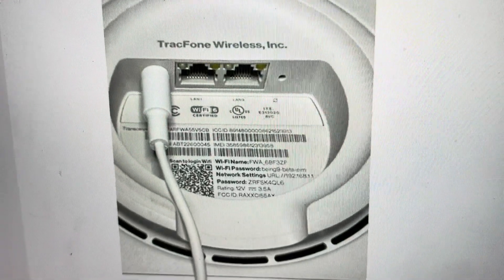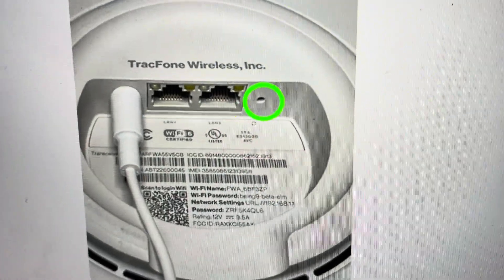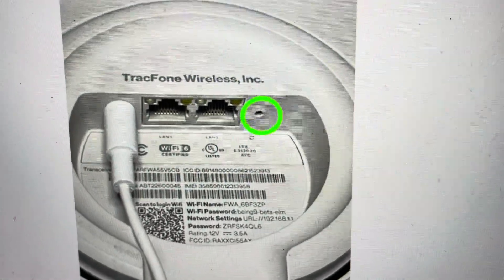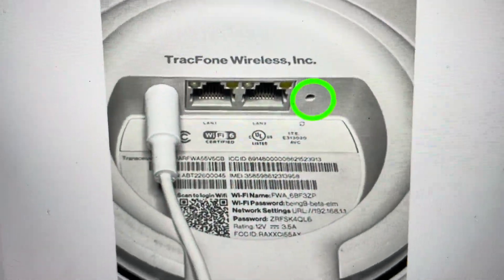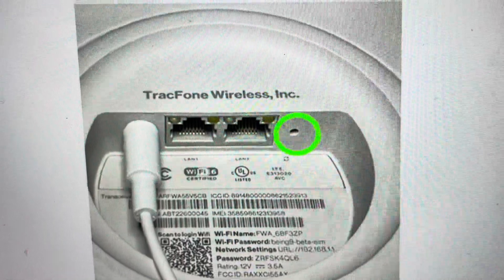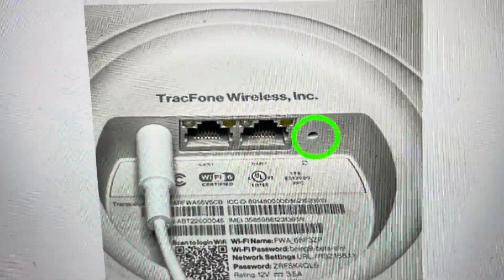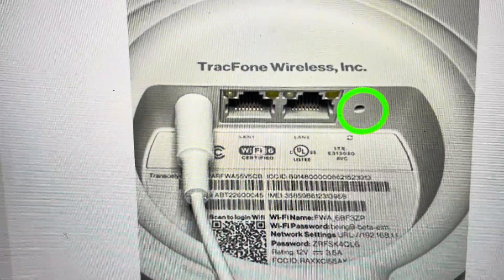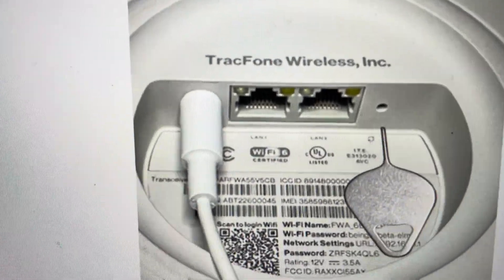Hard Reset Straight Talk TracFone Router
How to troubleshoot or setup starting with a hard reset of the Straight Talk TracFone Hotspot Modem Router to factory default settings if it is not working or not connecting or pairing or if it is frozen or not responding, the factory reset is a good troubleshooting step. You can also restore the factory settings to setup your device as new. Found in the StraightTalk TracFone Router user manual.